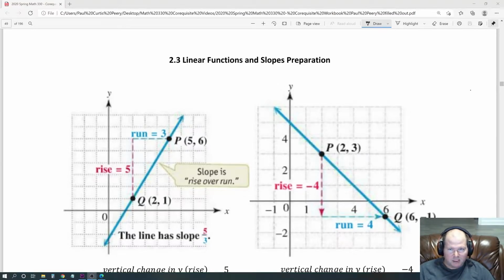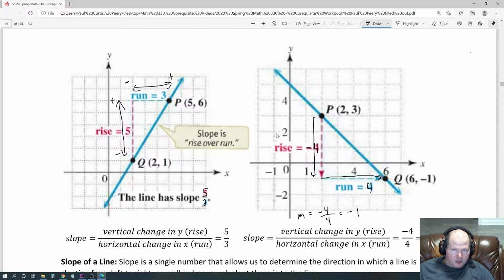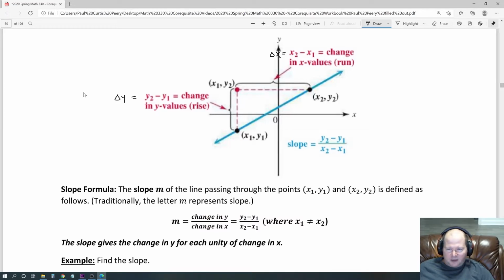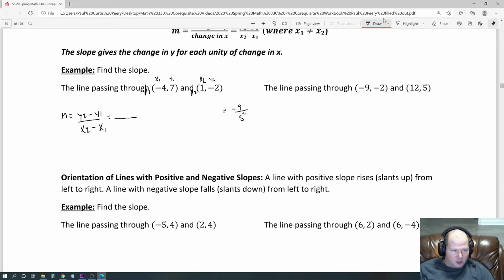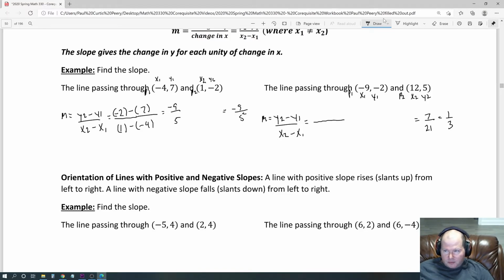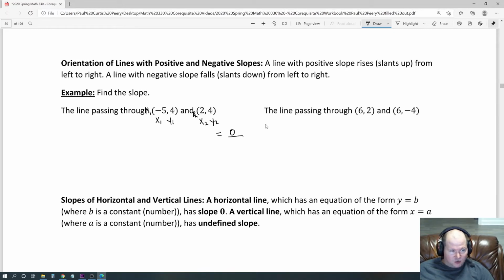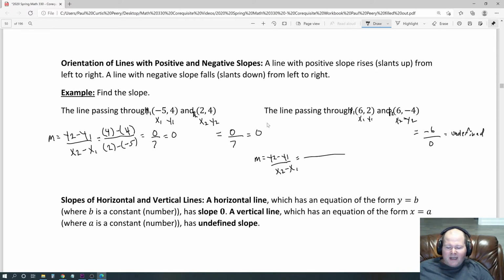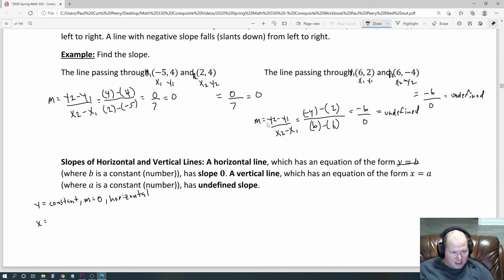Math 330 Corequisite 2 3 part 1